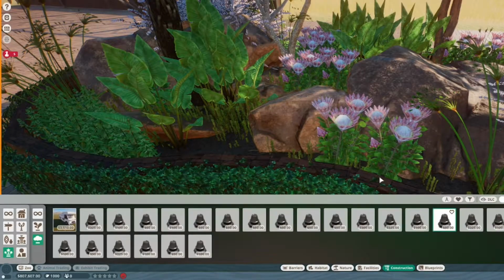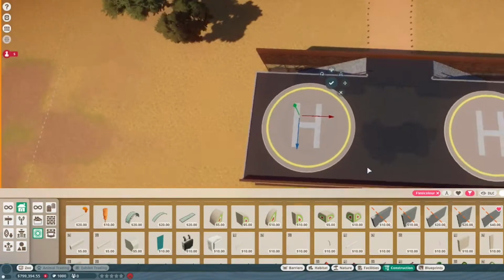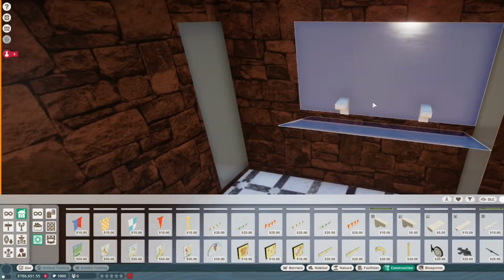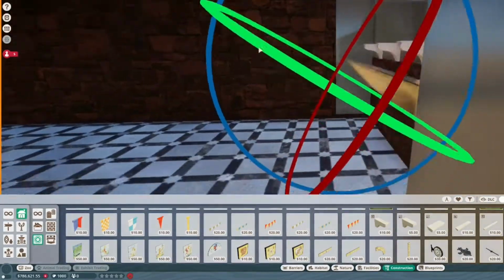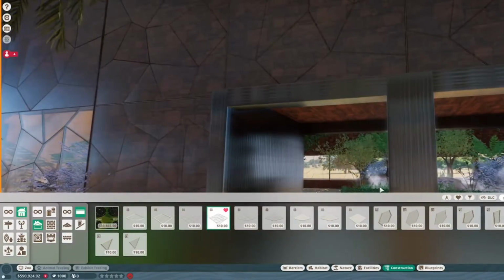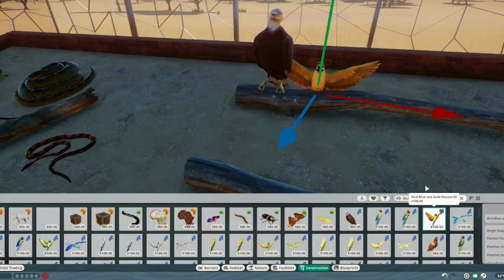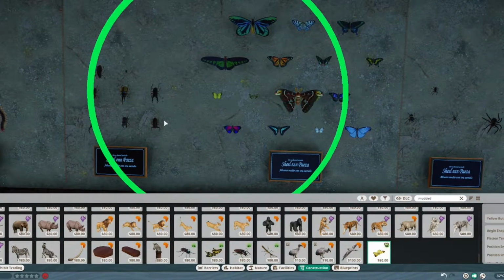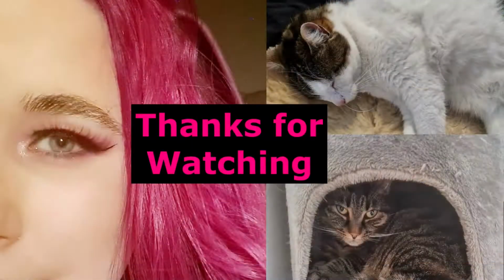Future Life Africa 2 Entrance Building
Hey :)

This is part two in my Planet zoo  Sandboxmode, ind Africa, let's try and save some endangered species, and keep our benefactors Happy.

Mods
Wood Wall: Planet Zoo Safari Prop Pack - NicholasLionRider

Workshop
Helicopter: Helicopter - Major Tim